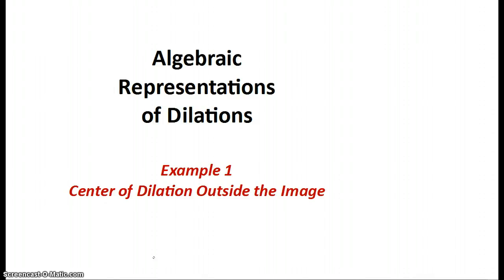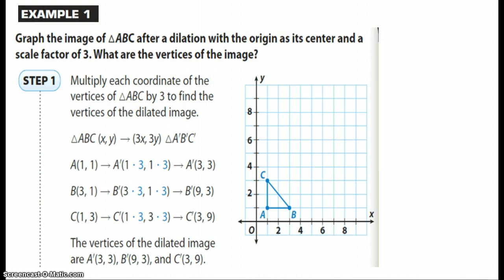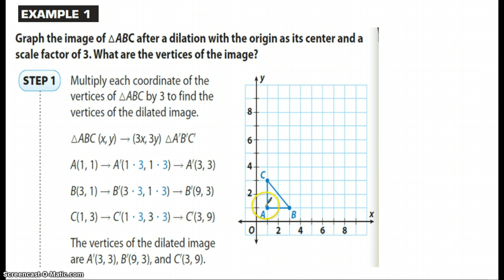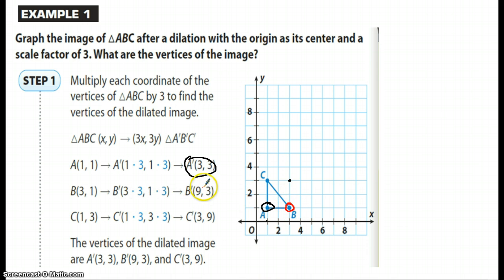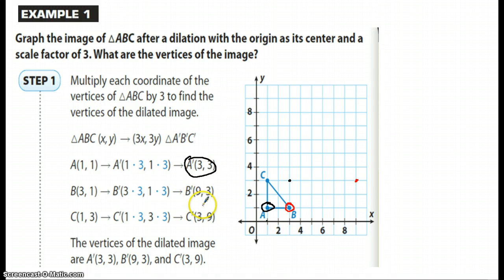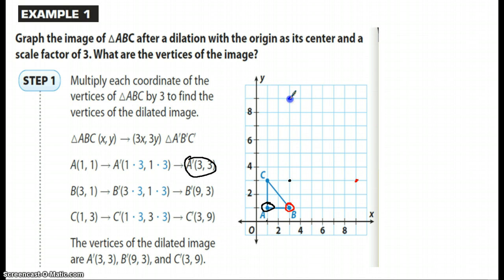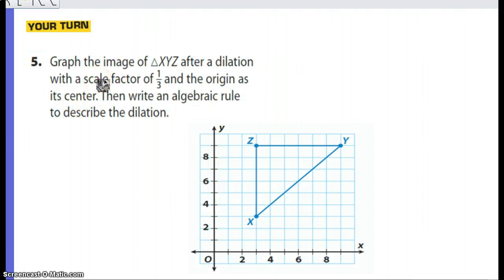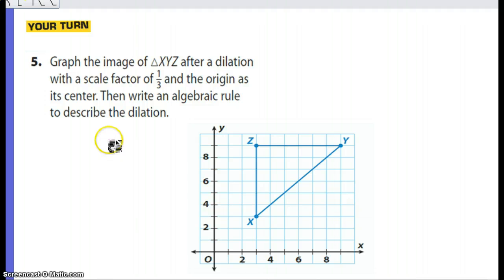Center of Dilation Outside the Image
Unit 5
Lesson 13.3
Example 1